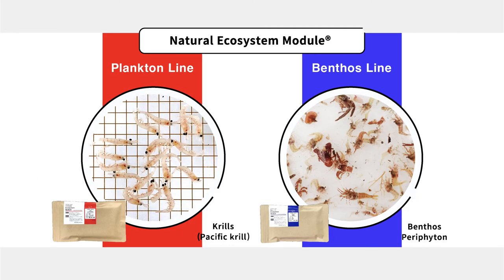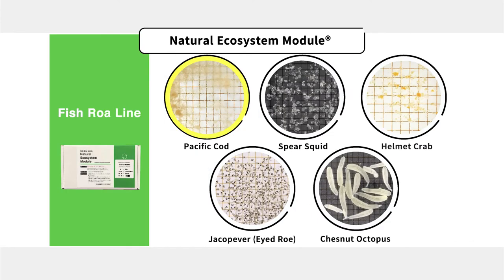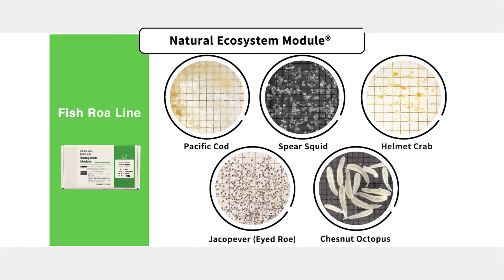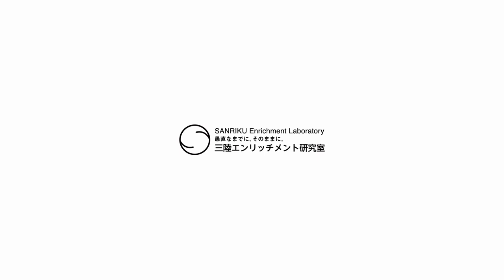Natural Ecosystem Module - Introduction Movie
Our aim is to carefully extract the fundamental functions of the SANRIKU coast, known to as one of the world's richest fisheries, and introduce the key components of the natural environment and circulate it within the isolated environment such as an aquarium.

From the great nature of SANRIKU, we will deliver feeds in its original form.

Precision Frozen Live Feeds,
"Natural Ecosystem Module"

Natural Ecosystem Module is a registered trademark of Takeshi Hijikata (SANRIKU Enrichment Laboratory) in Japan.